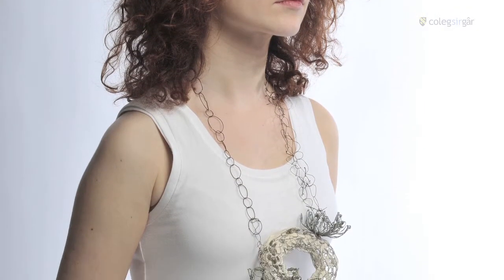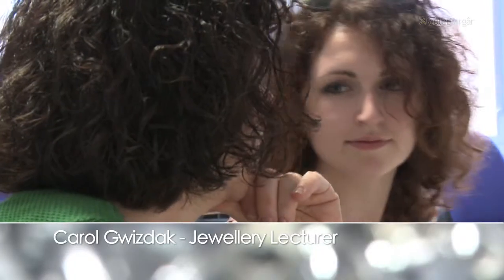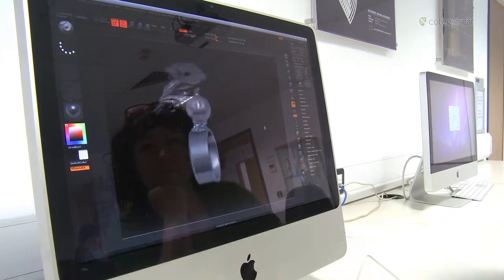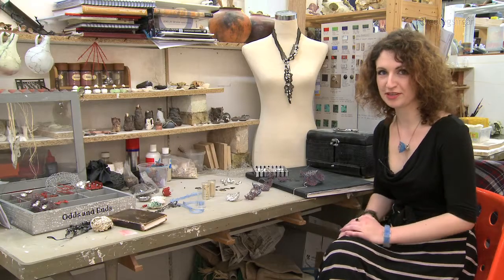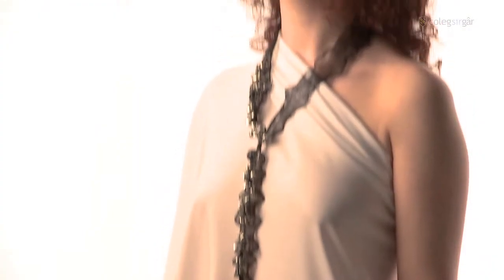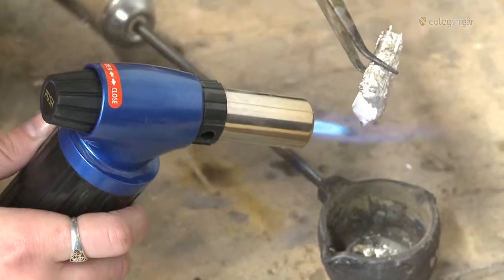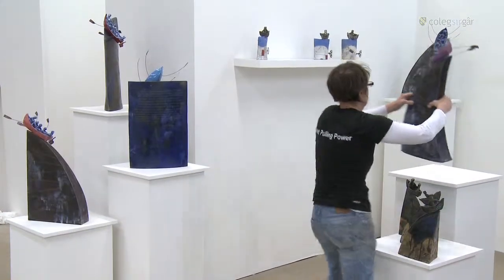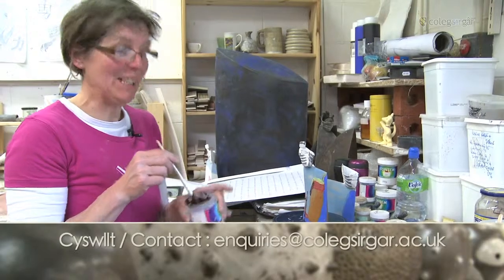BA Hons 3D Designer Maker: Craft Product